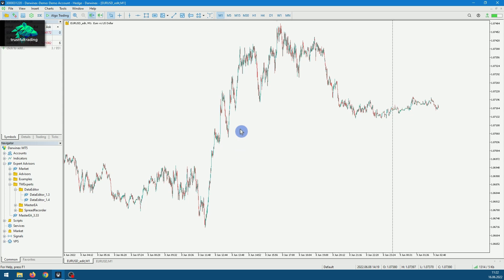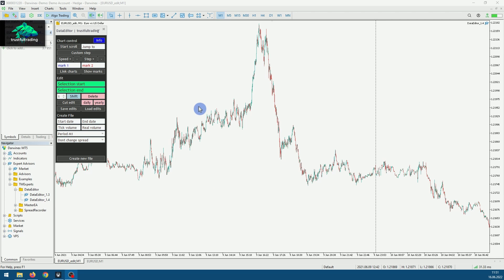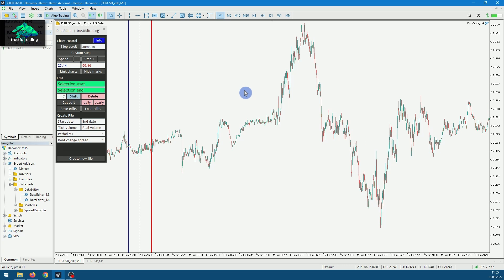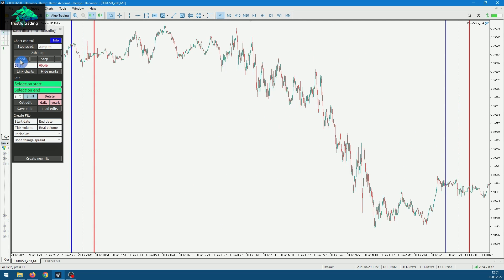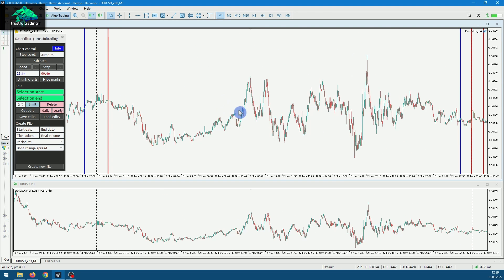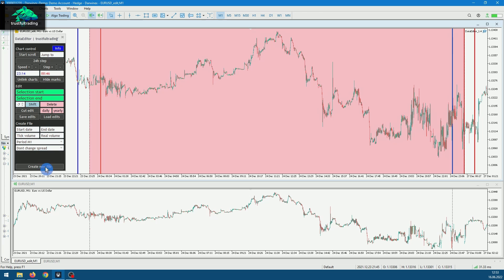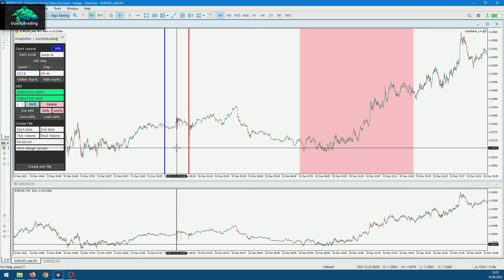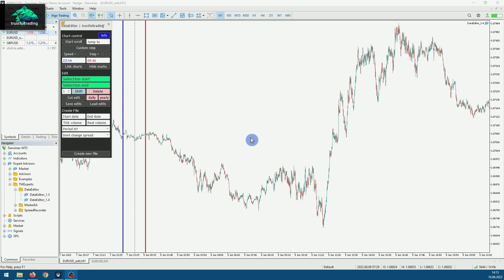You do it wrong, check your price data for good backtests!